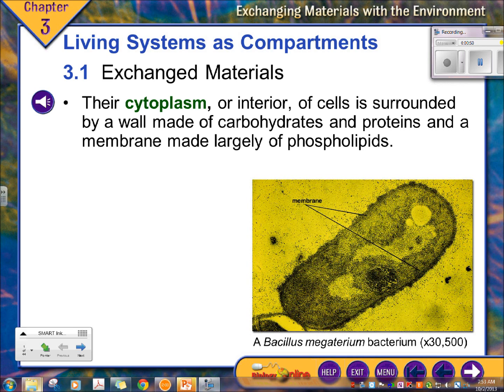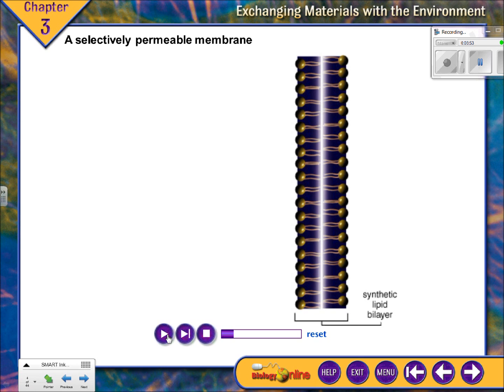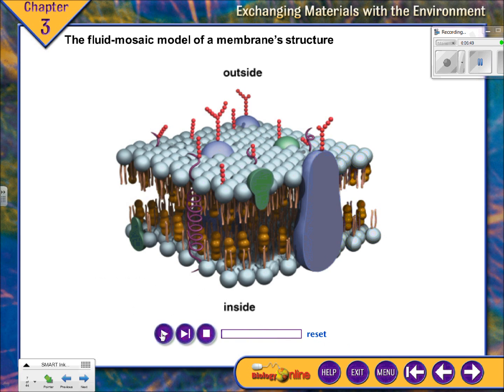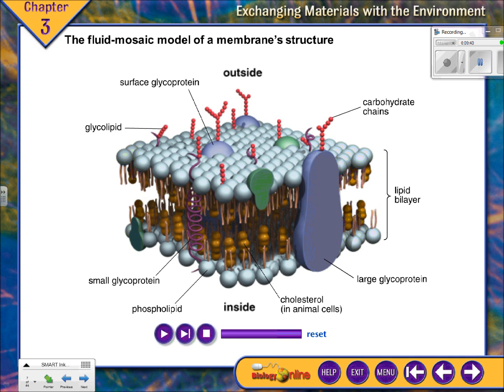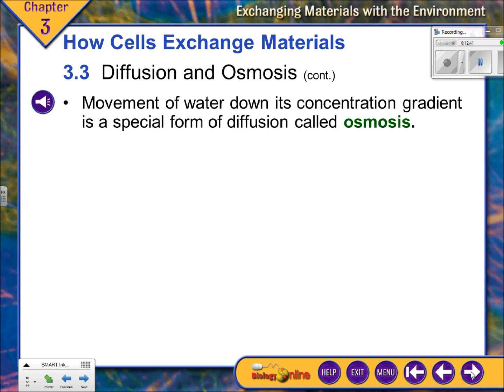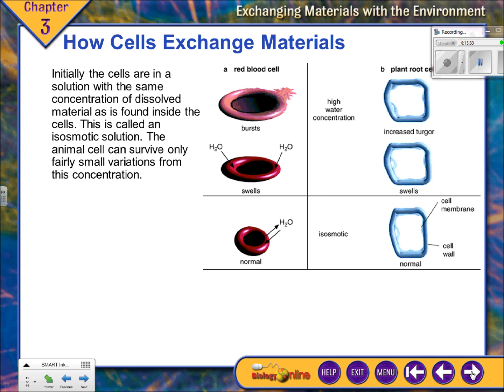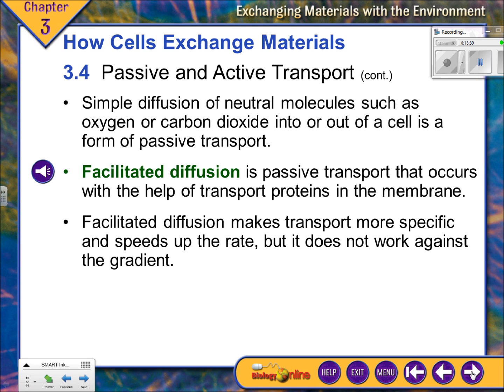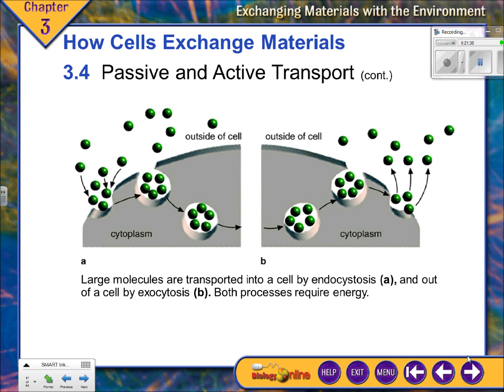c3 part 1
cell membrane and transport